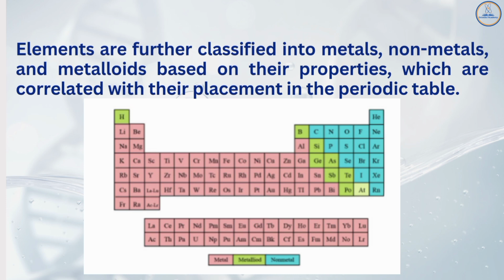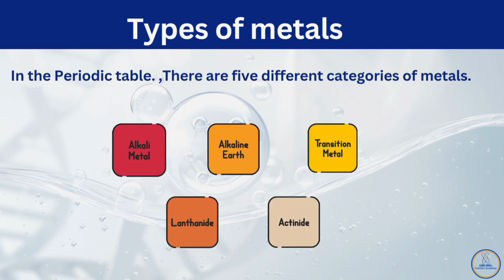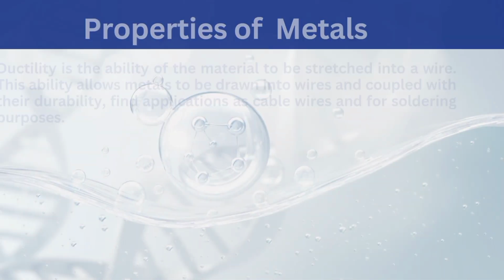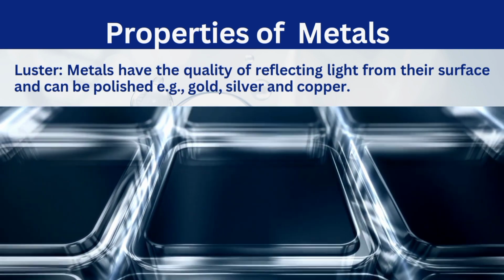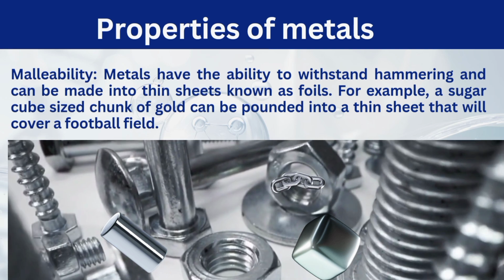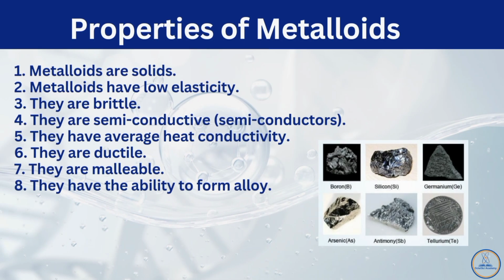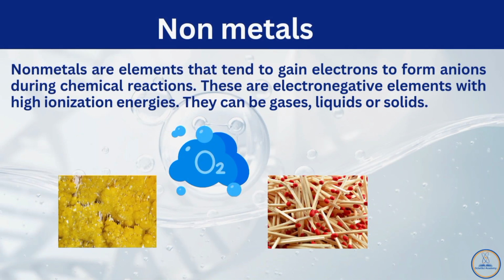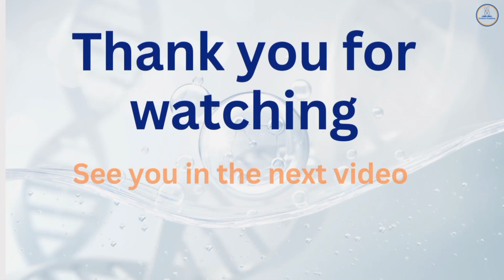GCSECHEMISTRY ON Metals, Metalloids and Non-metals by OctetSciAcademy